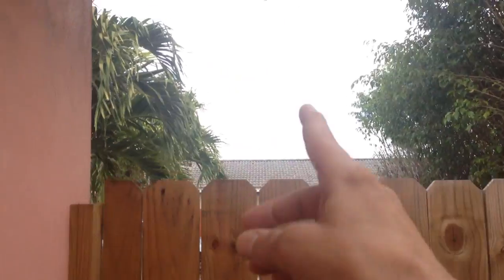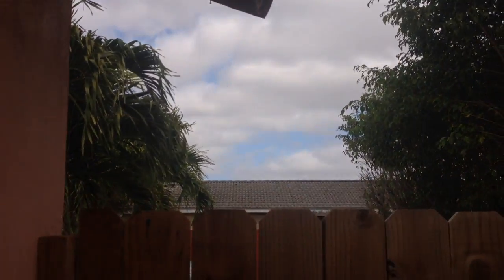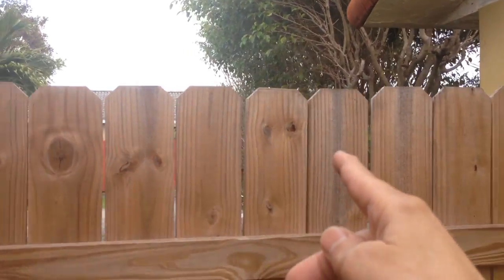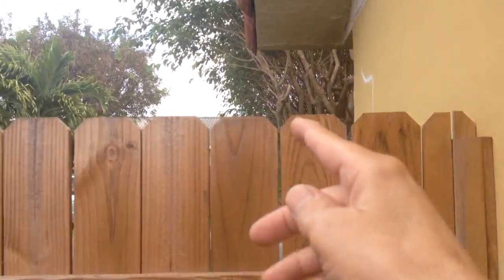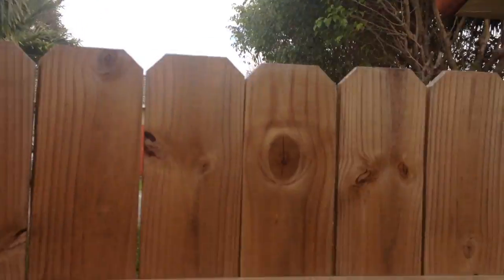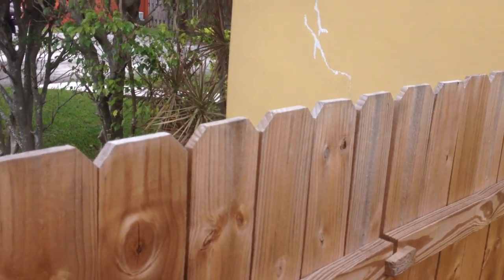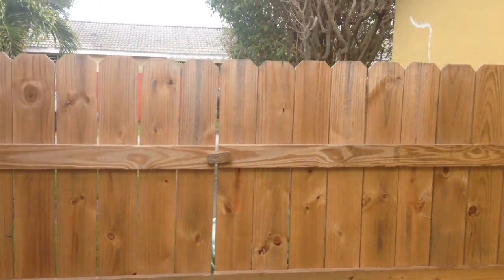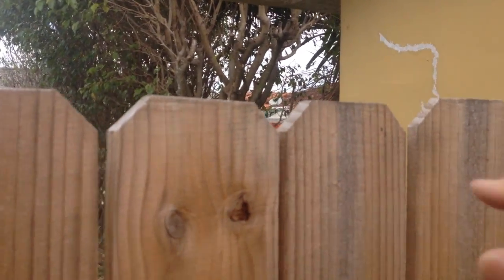CHEMTRAIL FALLOUT ALL OVER MY WOODEN FENCE. ALUMINIUM CAN BE SEEN ON TOP on Jan 20-2020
CHEMTRAIL FALLOUT LIST BELOW. YOUTUBE READ, PLEASE STOP MISLEADING MY VIEWERS.
WHAT YOU ARE LOOKING AT IS NOT, I REPEAT (IS NOT) CONDENSATION TRAILS
OR VAPOUR TRAILS AT ALL. ABOUT MORE THEN 65% OF THE CLOUD ARE GEOENGINEERING
TRAILS. YOUTUBE/GOOGLE PLEASE READ THIS. PLEASE DO NOT ALLOW THE CONTRAIL

ONCE RELEASED INTO OUR SKIES, THESE NANO-PARTICLES DRIFT DOWN TO EARTH TO BE INHALED BY ALL LIVING THINGS, INCLUDING PEOPLE. IT ALSO POISONS THE SOIL, WHICH POISONS OUR PLANTS AND CAUSES OUR FORESTS TO DIE. THIS, IN TURN, DEPLETES OUR ATMOSPHERE OF OXYGEN.

CHEMTRAIL FALLOUT LIST BELOW

Aluminum Oxide Particles
Arsenic
Bacilli and Molds
Barium Salts
Barium Titanates
Cadmium
Calcium
Chromium
Desiccated Human Red Blood Cells
Ethylene Dibromide
Enterobacter Cloacal
Enterobacteriaceae
Human white Blood Cells-A (restrictor enzyme used in research labs to snip and combine DNA)
Lead
Mercury
Methyl Aluminum
Mold Spores
Mycoplasma
Nano-Aluminum-Coated Fiberglass
Nitrogen Trifluoride
Known as CHAFF)
Nickel
Polymer Fibers
Pseudomonas Aeruginosa
Pseudomonas Florescens
Radioactive Cesium
Radio Active Thorium
Selenium
Serratia Marcscens
Sharp Titanium Shards
Silver
Streptomyces
Strontium
Sub-Micron Particles(Containing Live Biological Matter)
Unidentified Bacteria
Uranium
Yellow Fungal Mycotoxins.

PLEASE SHARE THIS INFO WITH EVERYONE YOU KNOW. THANK YOU AND BE SAFE.

The US government has approved funds for geoengineering research
 NOAA will get at least $4 million for a research program, which will include efforts to assess “climate interventions.” by James Temple Dec 20, 2019

Full video from home surveillance cameras. Look up at the sky & you will see all the Geoengineering / Chemtrails line in the skies. This was recorded on Jan 02, 2020
Geoengineering Spraying over Miami, Florida Around Feb of 2020